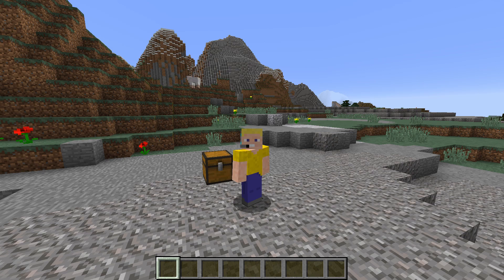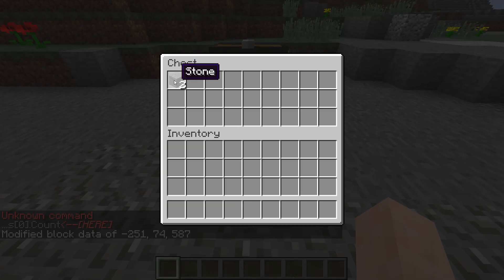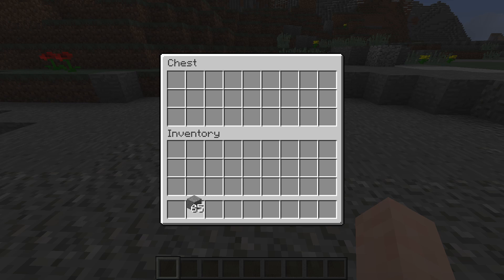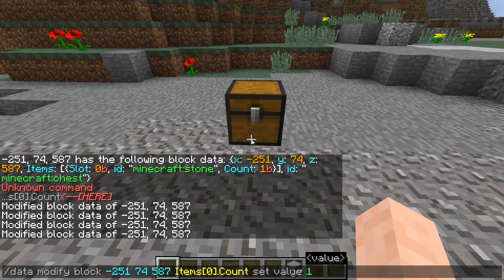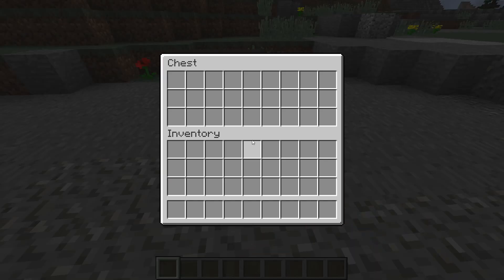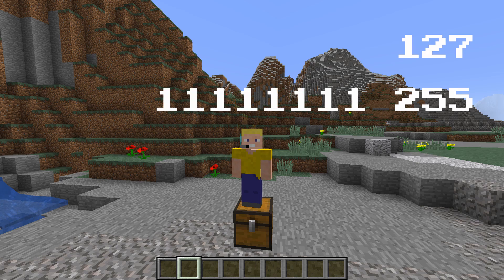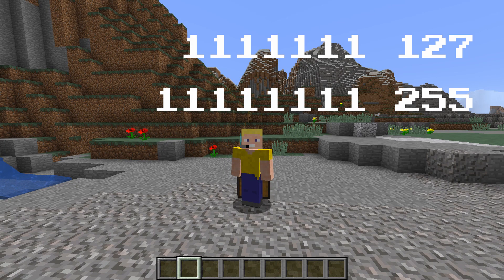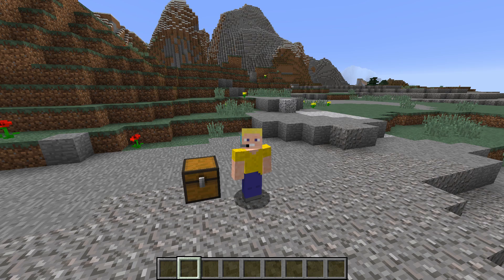Why 127 is Minecrafts real stack limit not 64.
Outro:
Outro is a modification of The intro by Alexbau01